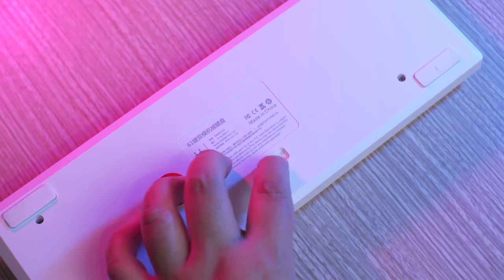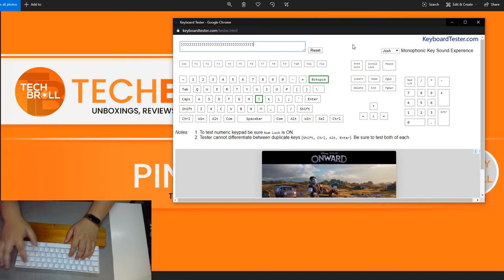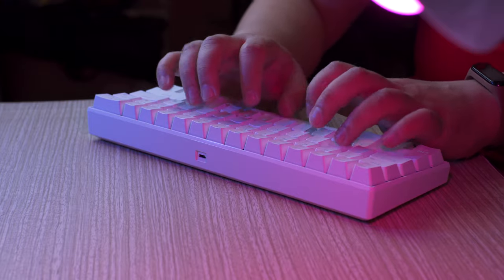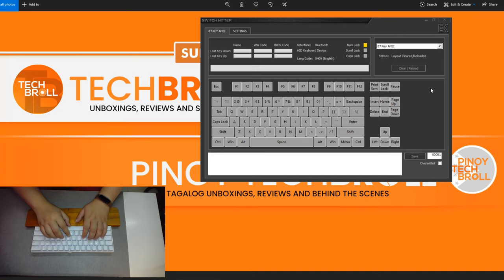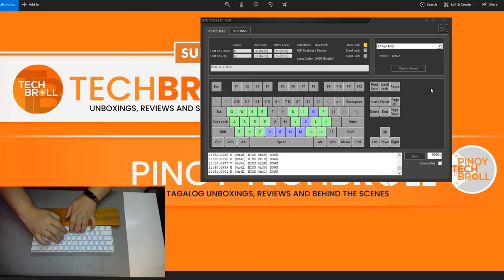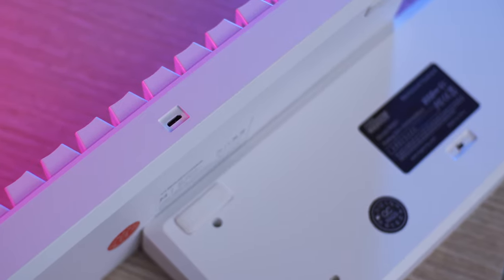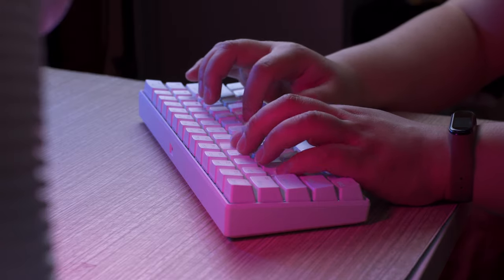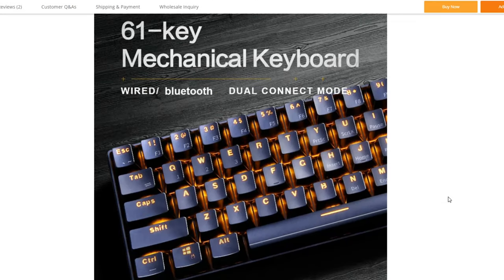Maibenben DMK01 Review VS Royal Kludge RK61 + GIVEAWAY!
$35.99 code for RK61 : BGRK61R

Maibenben DMK01 VS Royal Kludge RK61 - Maibenben VS RK61 - Maibenben VS Royal Kludge RK61

Today, we're going to take a look at one of the cheapest 60% Keyboard out in the market that interestingly looks exactly like the Royal Kludge RK61 which is another budget 60% keyboard. But, are they just the same? Let's find out, shall we?

About TechBroll

TechBroll came from the root words "Tech" and "Broll". B-roll means supplementary content that helps deliver a story better, and that's what I love the most about my contents, creative b-rolls. Another meaning of "Broll" came from the Urban Dictionary which means the guy who always got your back online.